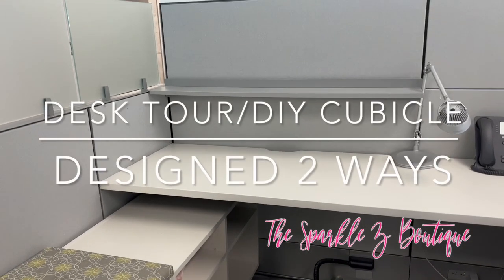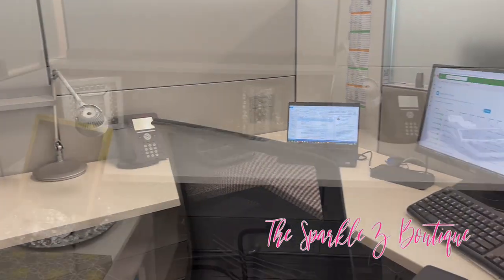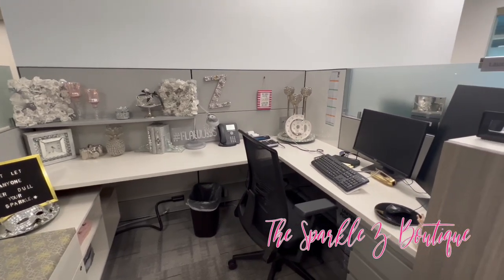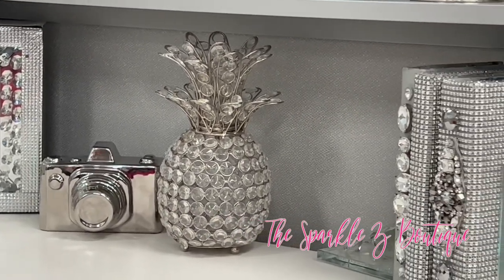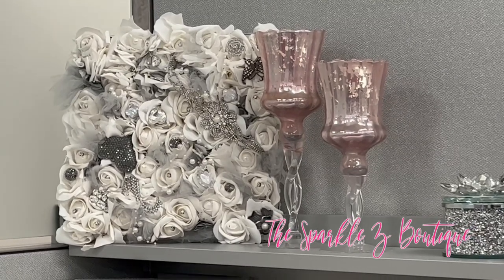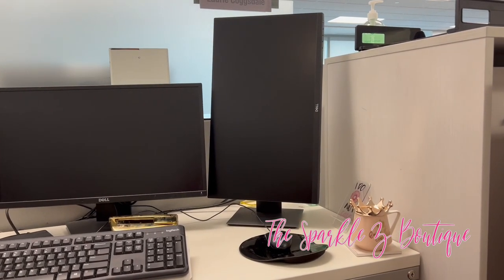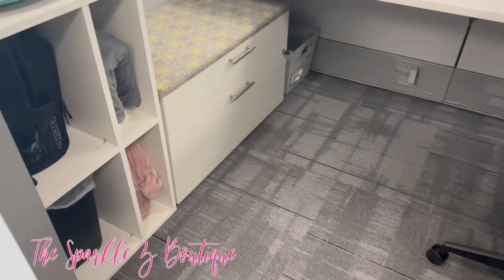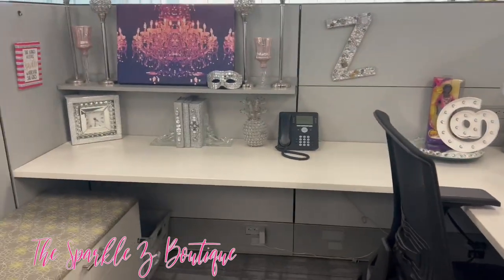Cubicle Makeover: How to Create a More Energized and Productive Workspace: DIY Office Decor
Hello Loves,

Welcome to The Sparkle Z Boutique

 Like a lot of us we have been working from home for the past two years and slowly transitioning back to the office well i am back in my office now on a hybrid schedule and i want to show you how i'll set up my cubicle in two different ways.

 I’m so happy that you are taking this time with me i will also love if you haven't already to subscribe to my channel like this video and set up notifications so you can be notified every time i post when you view my videos and share them they really help my channel and it really motivates me to want to come and give you more content.

I would love if you would thumb this video up share it with everyone, your friends and family anywhere you share your social media.